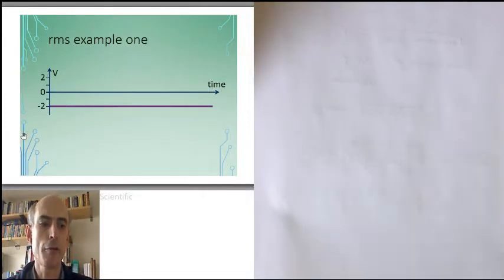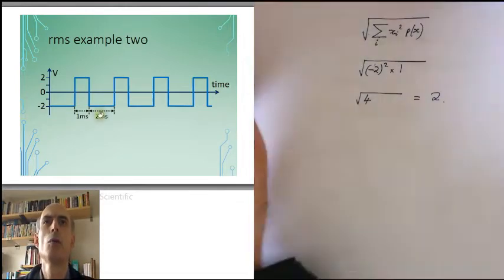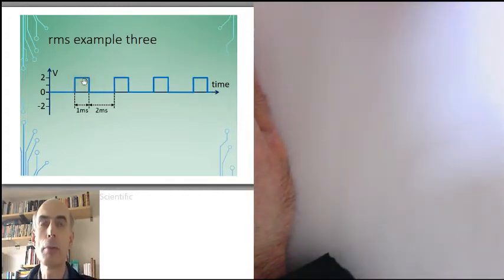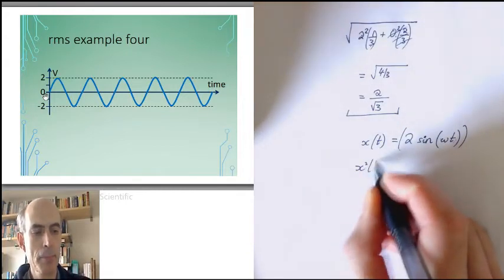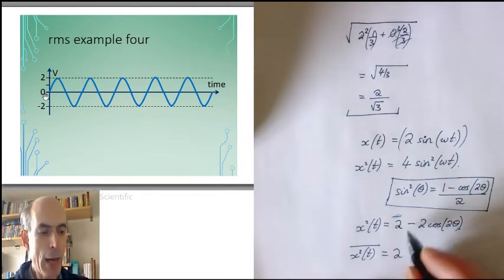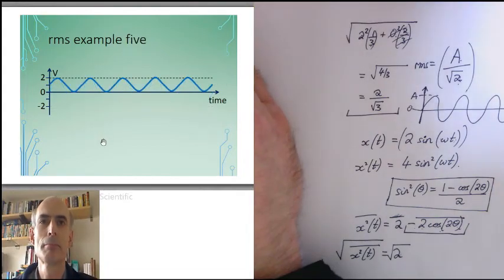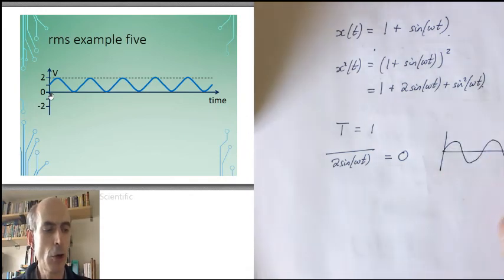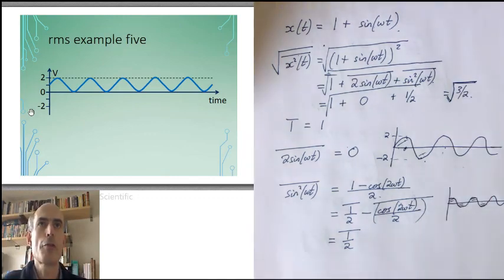Maths P03 V01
Examples of rms averages
(Part three of a series of videos about useful mathematics for analogue electronics)